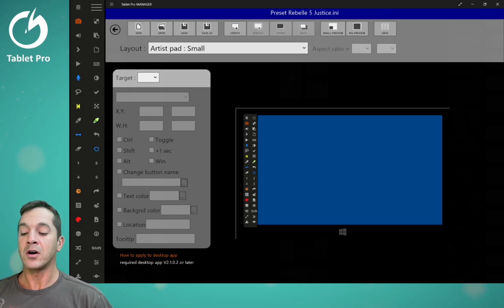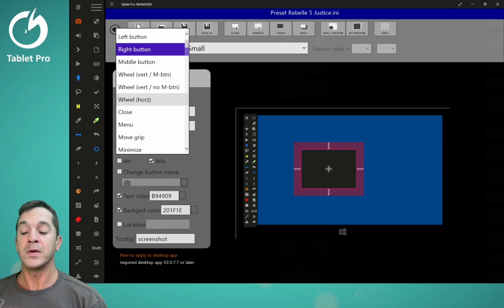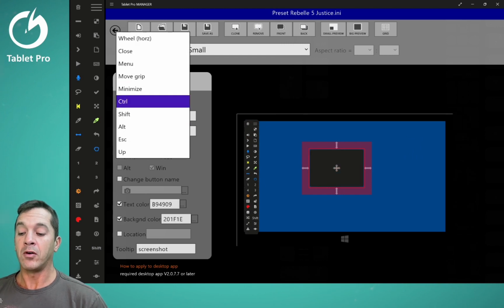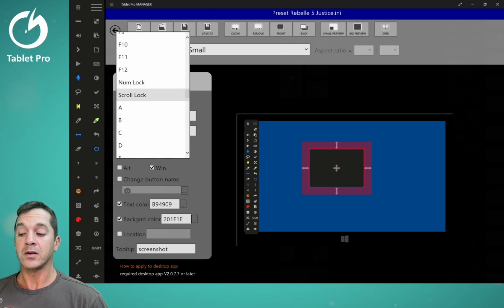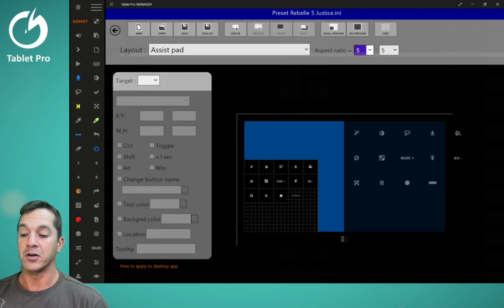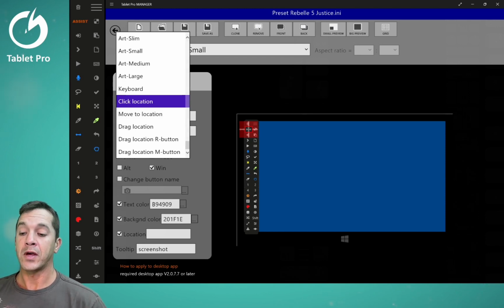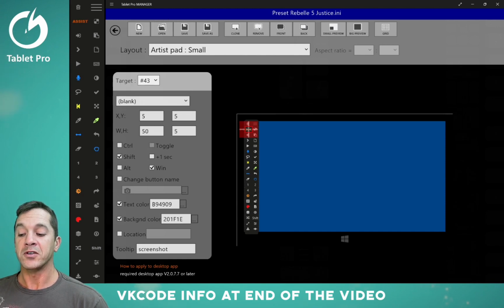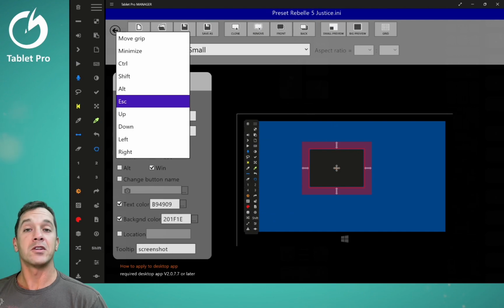Tablet Pro Manager (Layout Editor) Video 3 : Button Drop Down List Functions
This is Video 3 of the Tablet Pro Manager tutorial series. Learn what the buttons in the drop down list do, how to use them and best practices for using the Tablet Pro software. Have questions? put it in the comment section below.

⭐ - Install the Tablet Pro Artist Pad - hotkeys and on-screen keyboard shortcuts - ⭐

Pen Tool - advanced stylus controls for Windows stylus users